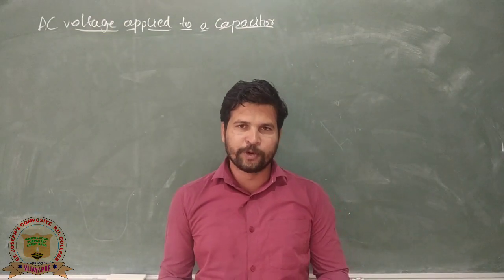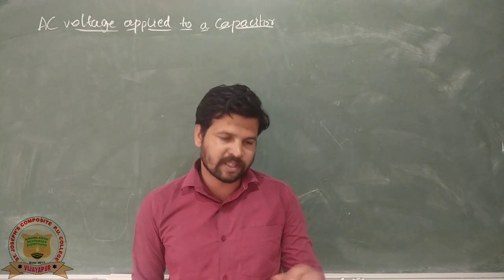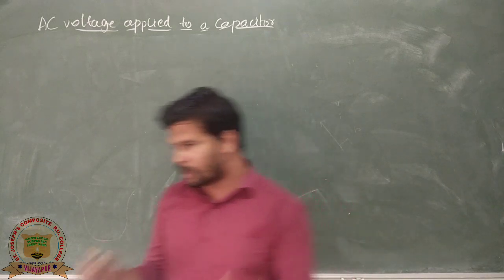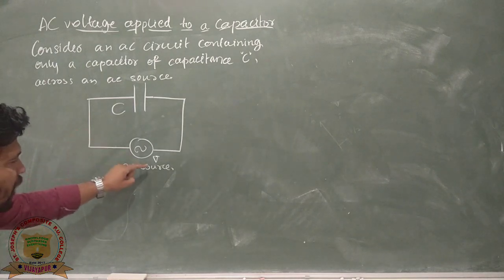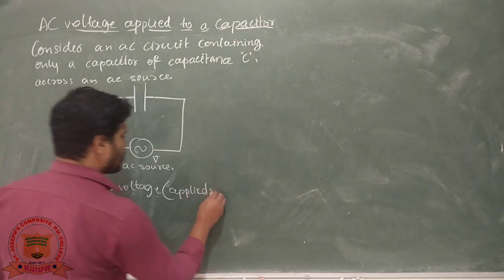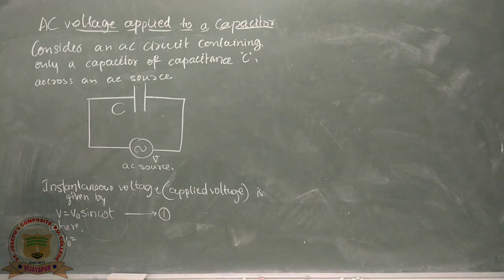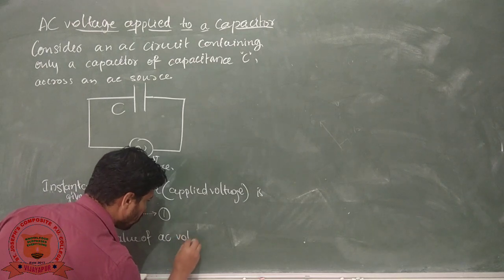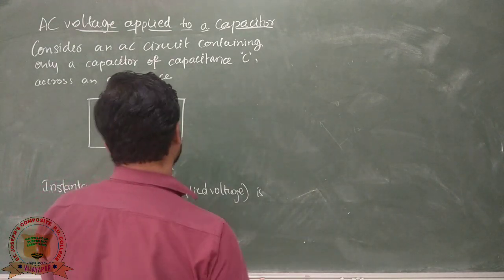AC VOLTAGE APPLIED TO A CAPACITOR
Derivation of equation of current in pure capacitive circuit.